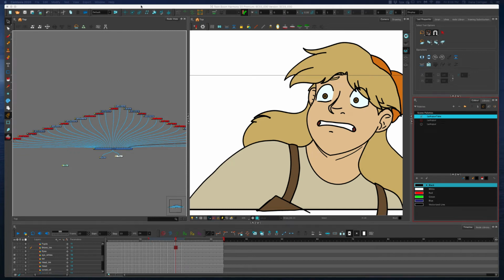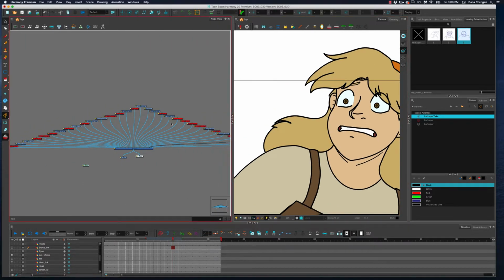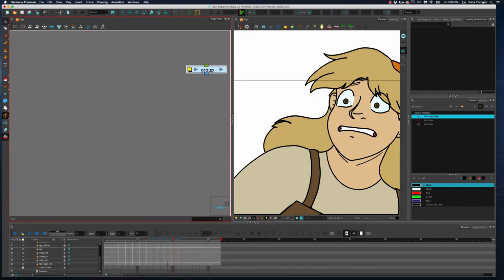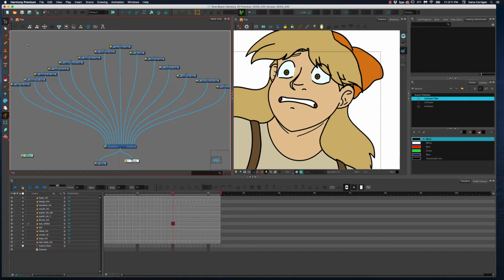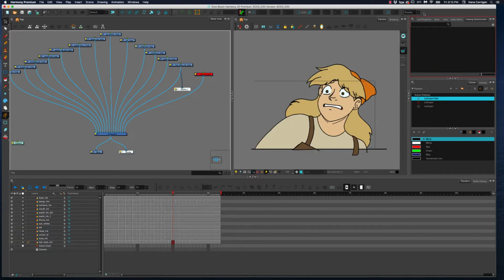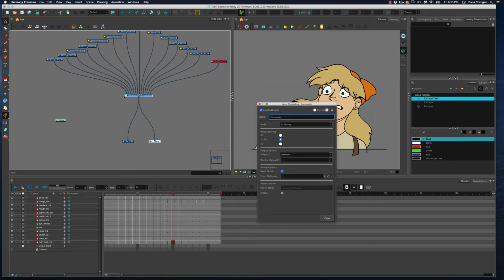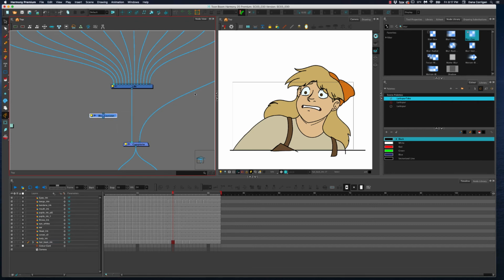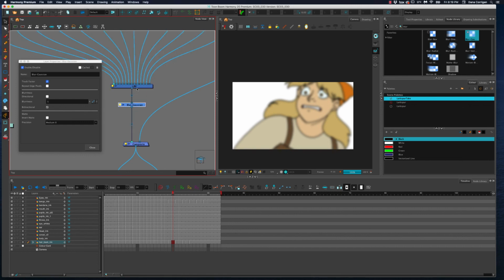Navigating the Node View 1: Working with Composite Nodes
I had a request to delve a bit into the Node View, so this video will be the first in a series that will talk about different aspects of the node view.  Here we explore the nodes you'll see in any Harmony file - Drawings, Composites, Write and Display Nodes - and we'll briefly explore why you may want to use multiple composites to "combine" images, so you can apply the same effect to multiple layers.

For the demonstration, we'll be using one of the shots from Fate Saga, which is now live on Kickstarter!